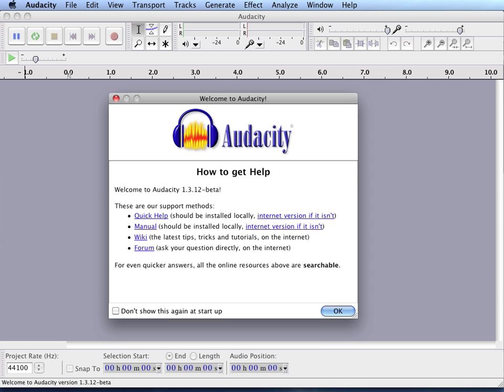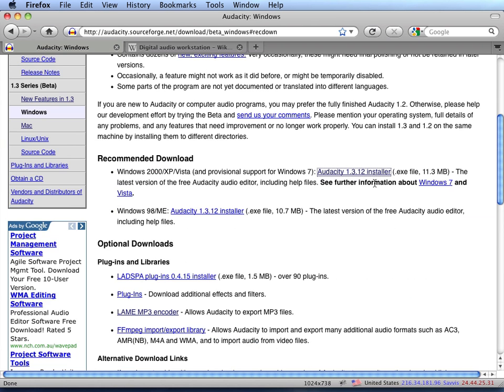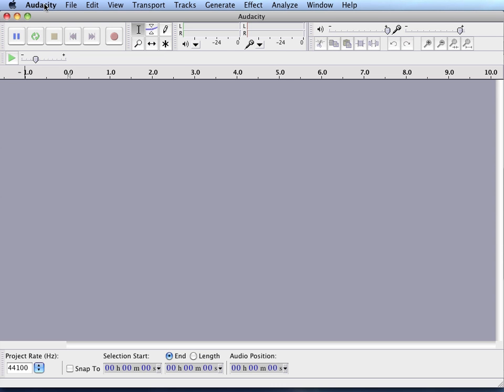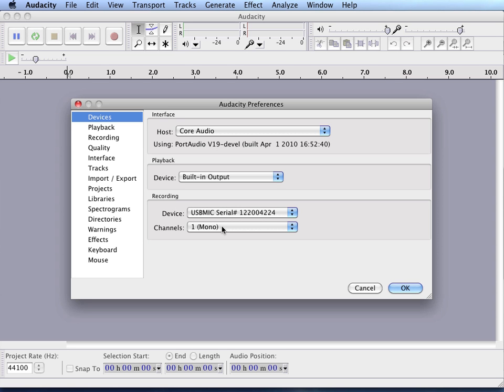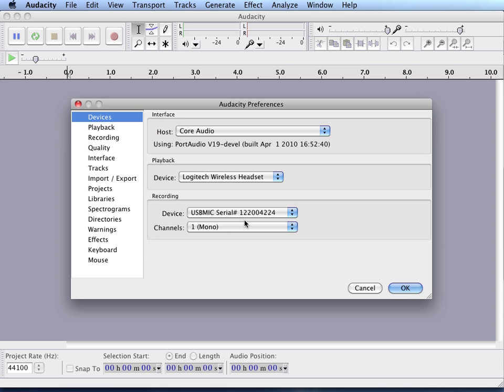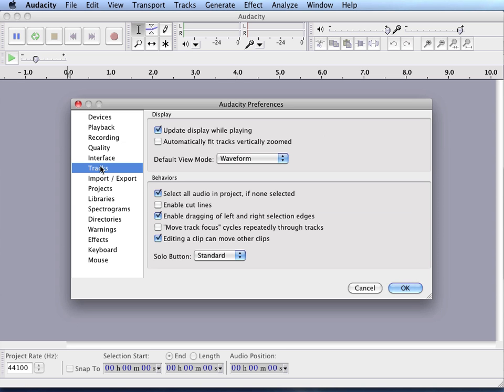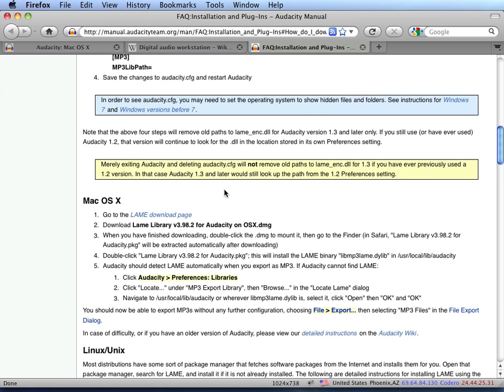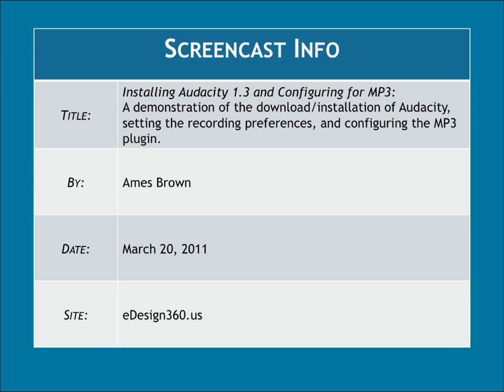Installing Audacity 1.3 and Configuring for MP3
A demonstration of the download/installation of Audacity, setting the recording preferences, and configuring the MP3 plugin.